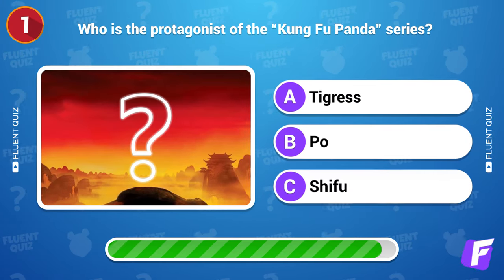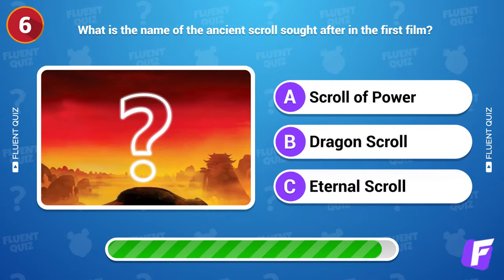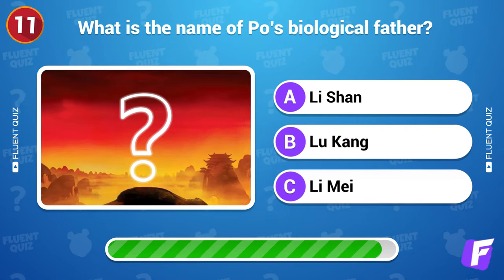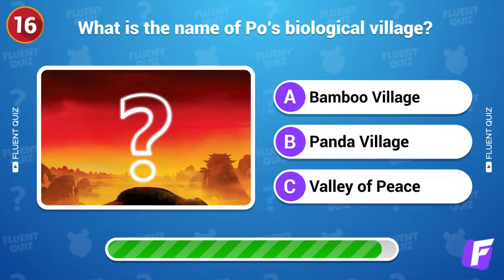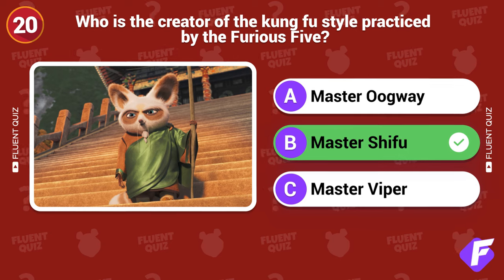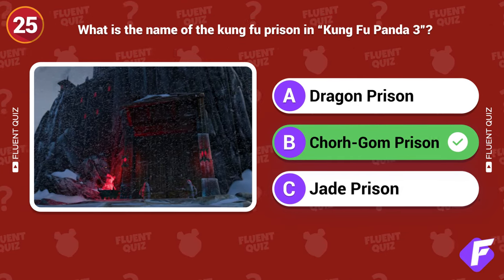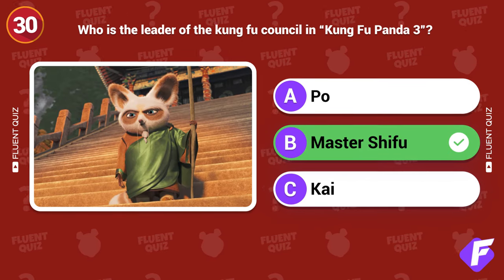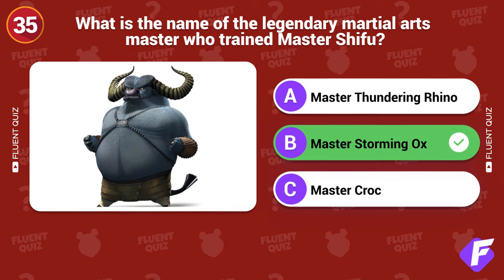Ultimate Kung Fu Panda Quiz: Test Your Knowledge of Po and His Adventures! | Kung Fu Panda 4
Welcome to the ultimate Kung Fu Panda quiz 🐼🐵🐯🐍🥋! Are you a true fan of Po and his martial arts adventures? Put your knowledge to the test with our challenging quiz featuring questions about Po's journey, the Furious Five, epic battles, and more. Join us as we explore the Valley of Peace and delve into the world of kung fu mastery! Whether you're a seasoned warrior or a newcomer to the franchise, this quiz is sure to entertain and challenge you. Get ready to unleash your inner Dragon Warrior and prove your expertise in the art of kung fu!